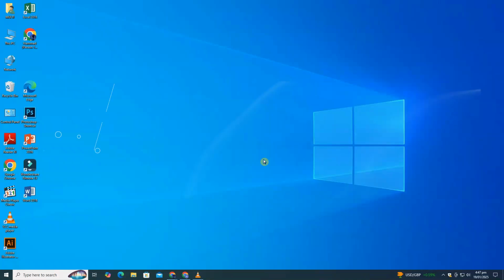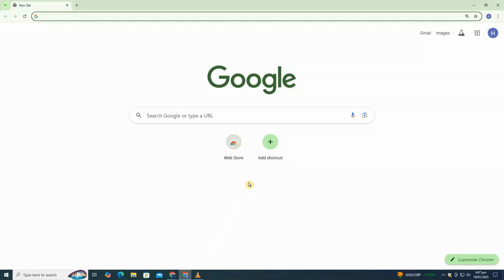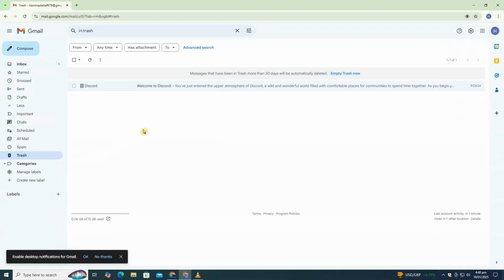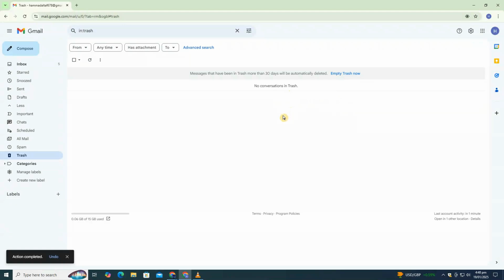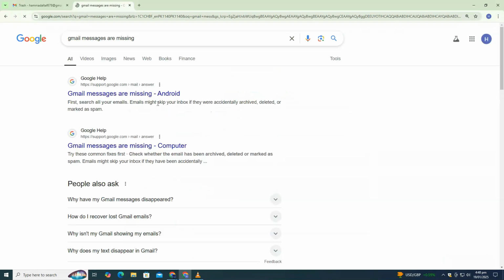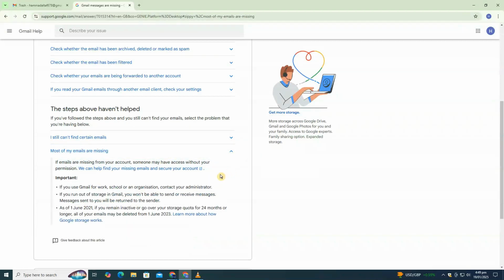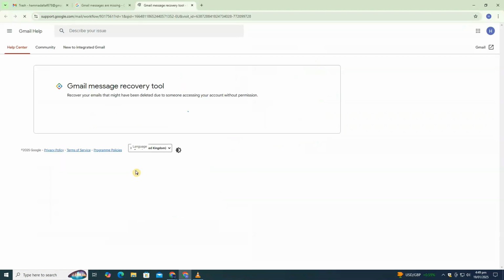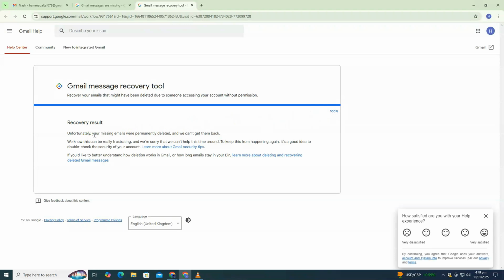How to Recover Permanently Deleted Emails from Gmail After 30 Days | Updated for 2025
Welcome to our step-by-step guide on how to recover permanently deleted emails from Gmail after 30 days, updated for 2025! If you've accidentally deleted important emails from Gmail and they are no longer in your Trash or Bin, don’t worry—we’ve got you covered. This tutorial will walk you through the methods you can use to recover deleted emails from Gmail, even after they seem permanently lost.

🔹 In this video, you’ll learn:
• How to recover deleted emails from Gmail: Easy methods to find lost      emails.
• How to recover deleted emails from Gmail Trash after 30 days: What to do when they’ve left the Trash folder.
• How to recover deleted emails from Gmail account: Detailed steps for account-level recovery.
• How to recover deleted emails from Gmail 2025: Updated techniques for this year.
• How to recover deleted emails from Gmail Bin: What to check when emails disappear from the Bin.
• How to remove recovery email from Gmail 2025: Bonus tip on managing your recovery email settings.
• How to recover permanently deleted emails from Gmail: Options when they’ve been permanently deleted.
• How to recover permanently deleted emails from Gmail after deleting Trash: Specialized recovery methods.
• How to recover permanently deleted emails from Gmail after 30 days: Advanced options to try.

🕒 Timestamps:
00:00 – Intro
00:19 - Check Gmail Trash
00:40 - Use Gmail Recovery Tool
02:21 - Outro